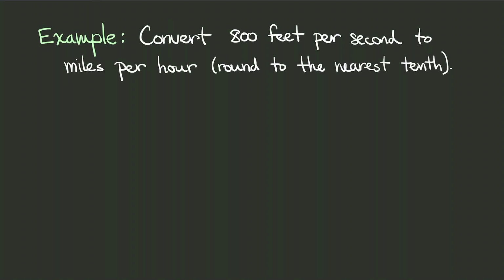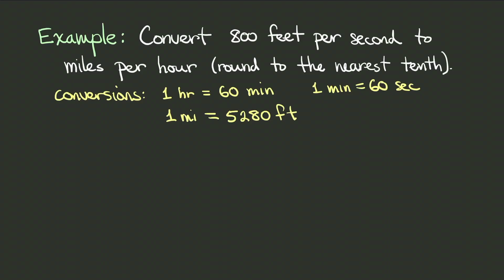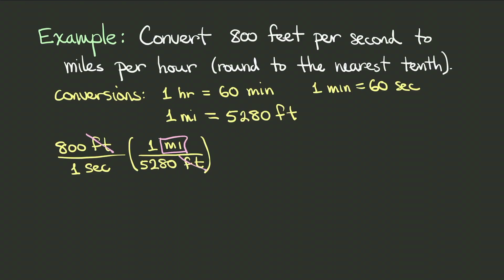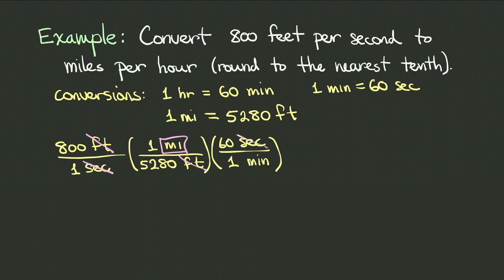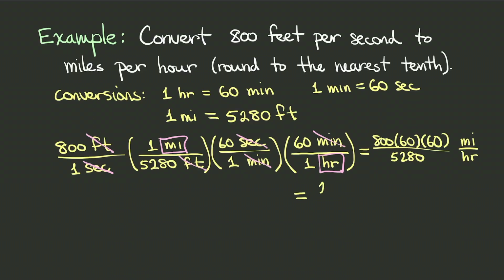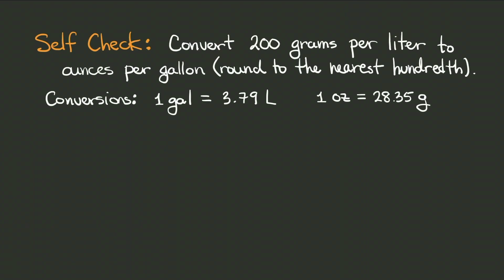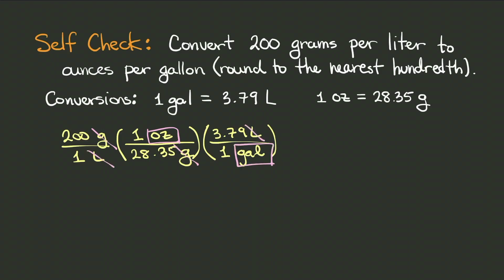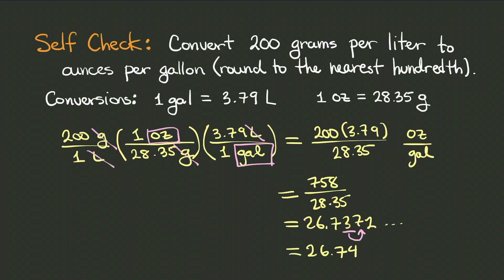Unit Conversions Involving Ratios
We use dimensional analysis to convert between units in in ratios.